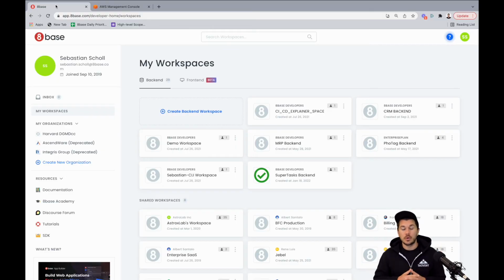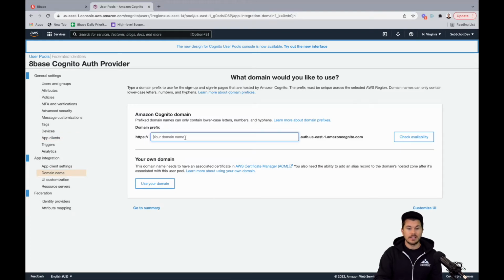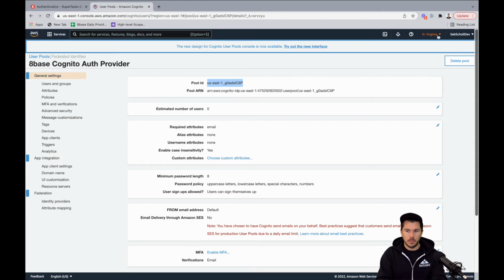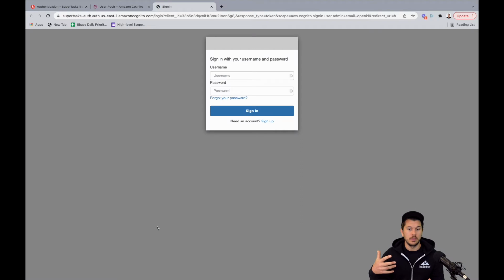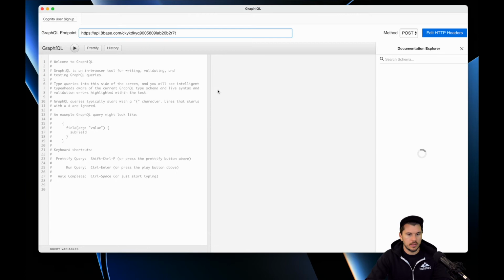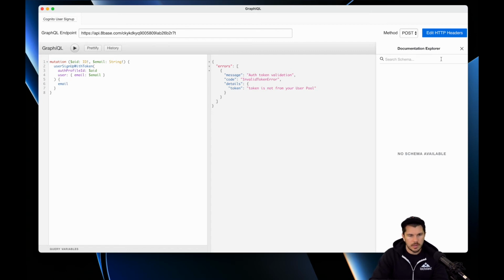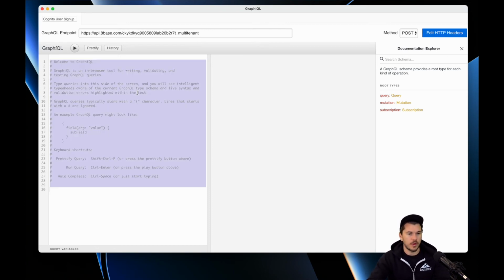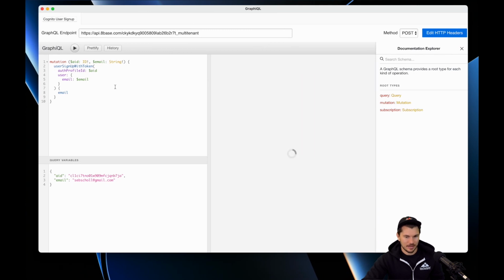8base Academy - Setting Up AWS Cognito as an 8base Authentication Provider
Cognito Docs

8base is a production-ready serverless backend-as-a-service that lets developers build amazing cloud applications using JavaScript and GraphQL. With 8base, devs can speedily deploy secure, stable and scalable cloud infrastructure in minutes, freeing up more time and resources for the parts that make their apps unique.